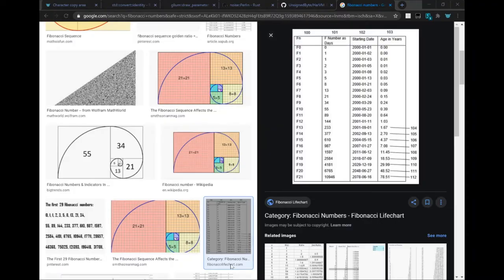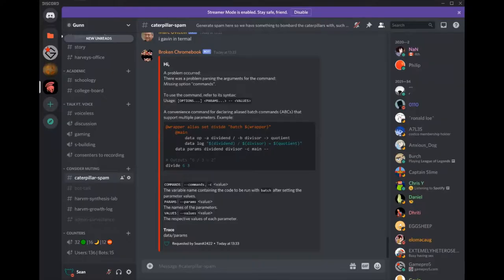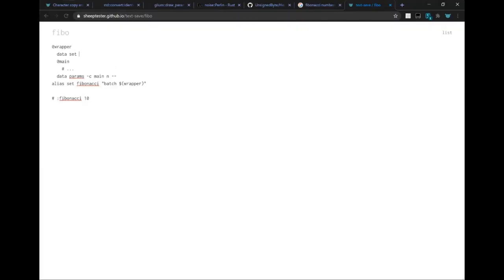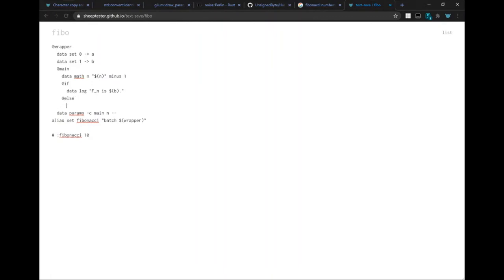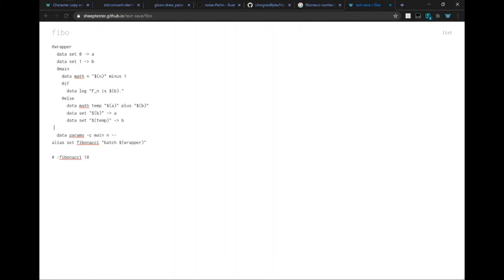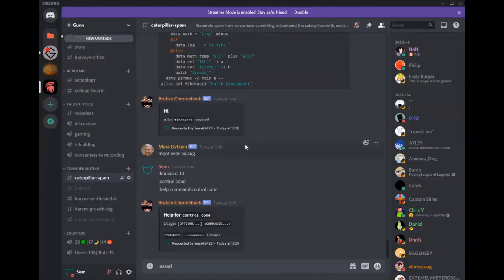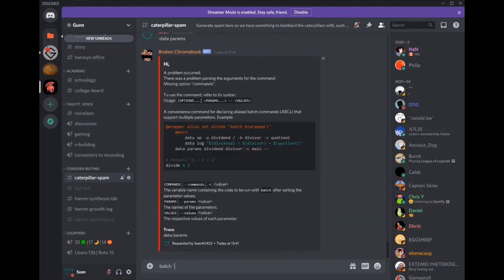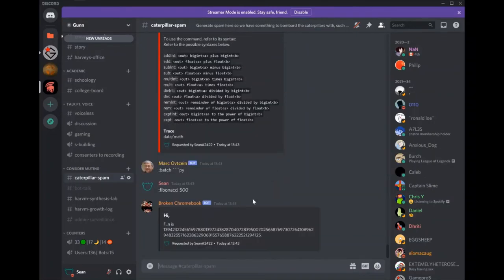Calculating Fibonacci numbers using HarVM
Why not?